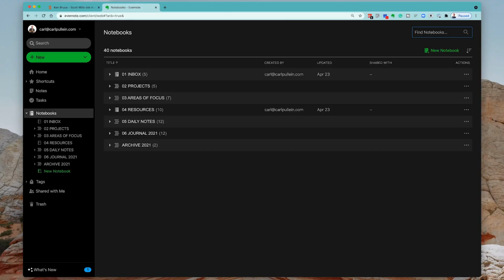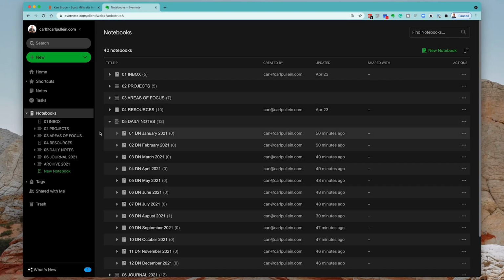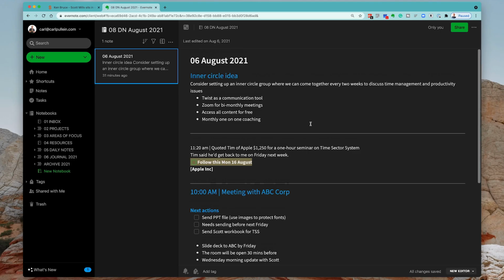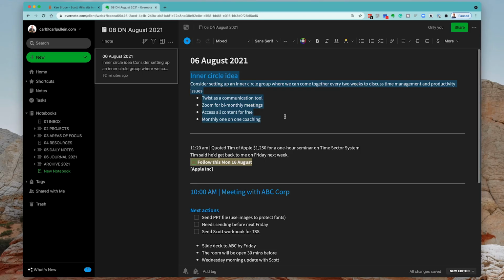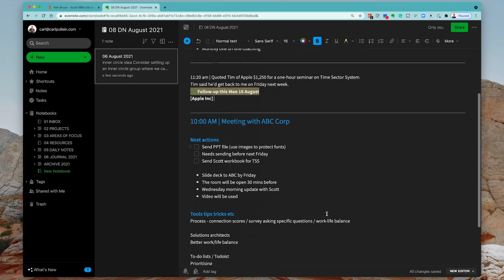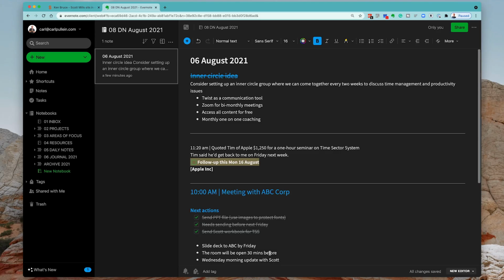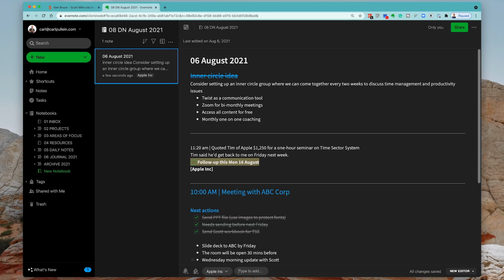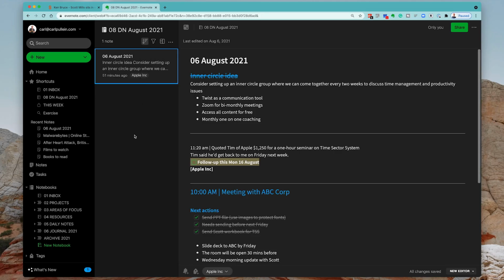The Evernote Daily Note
Sometimes so much is being thrown at you each day it can be difficult to collect it all. Here’s a simple trick that could help.